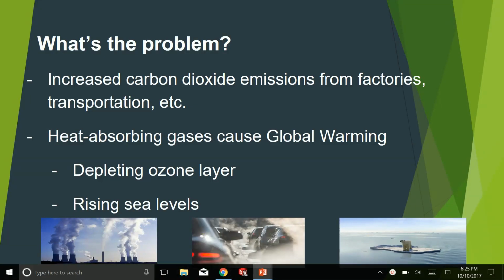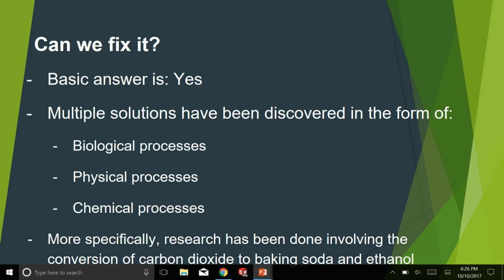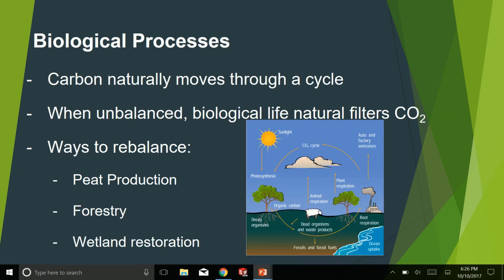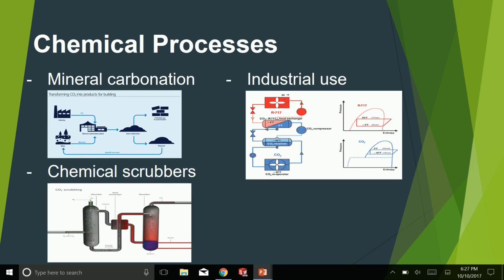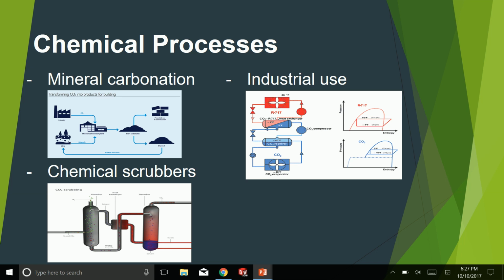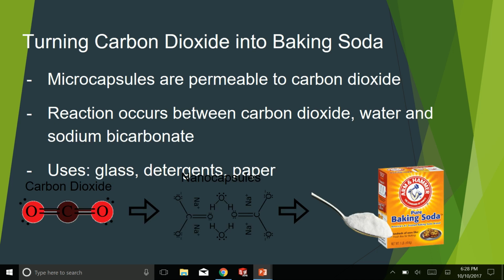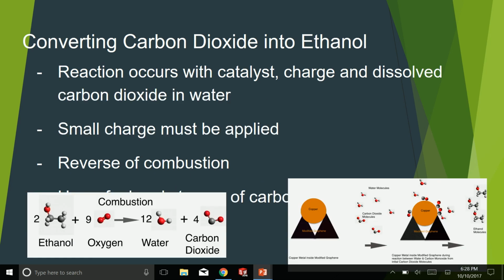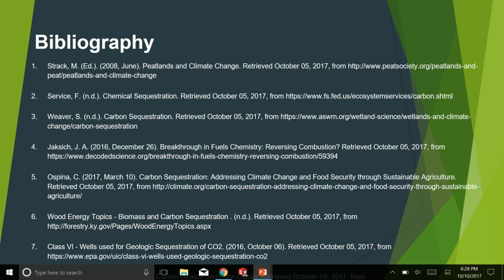team tacosaurus team video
This video is all about Carbon Sequestration and was made and produced by team Tacosaurus(Team teal). The team members include Caleb Covington, Sarah Metzger, Kara Reihmer, Chris Weitlauf, and Emily Yadon